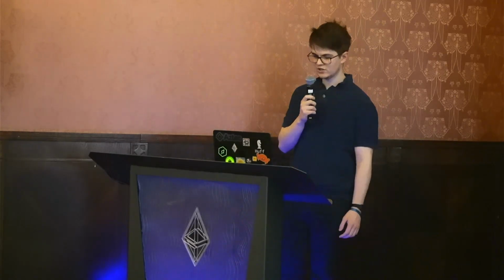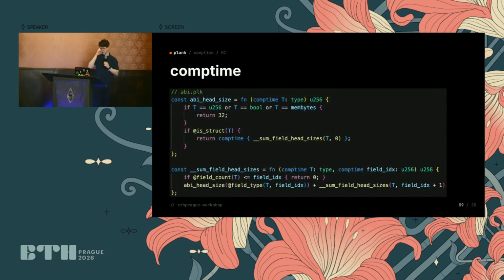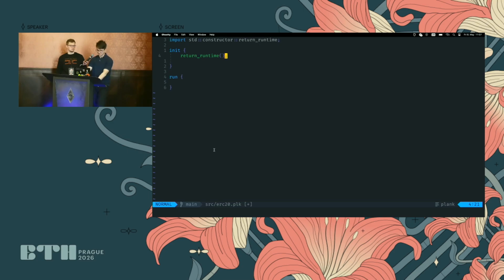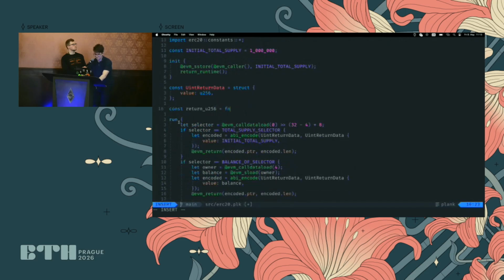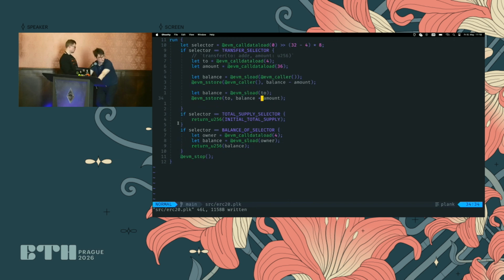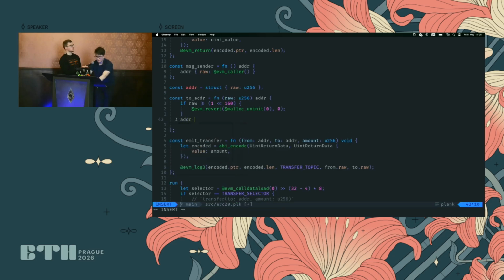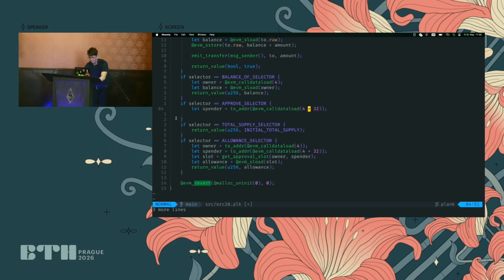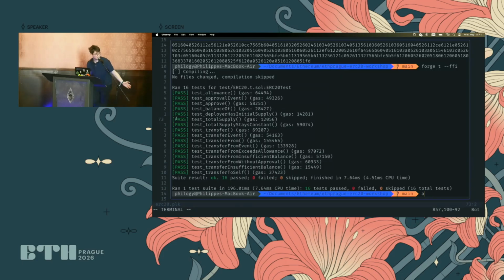Introduction to Plank, a New EVM Language - Philogy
In this interactive workshop, attendees will have the opportunity to install, learn and try the Plank language for themselves.

The goal is to get participants to experience the development workflow with Plank E2E, setting up a project, writing a contract and basic testing.

Working on Plank fulltime for more than 4 months now I'm excited to finally have a working version I can share with people. This workshop will allow me to give interested developers a hands on onboarding as well as gather feedback on the tool and language itself.

The workshop will hopefully attract professional smart contract developers and give them a new valuable tool they'll be able to use to ship their applications.